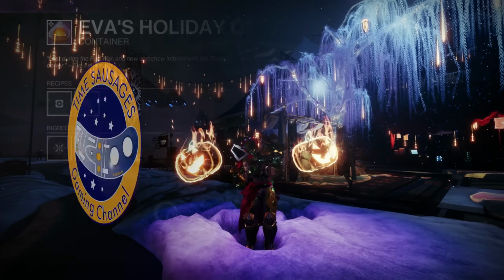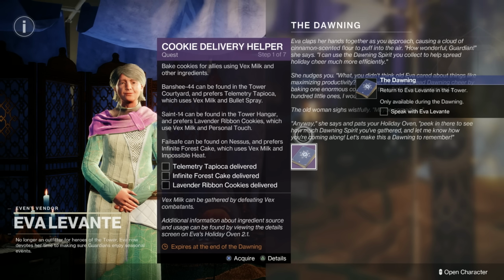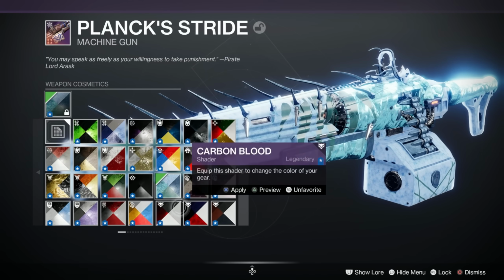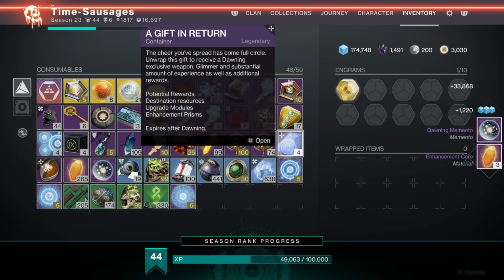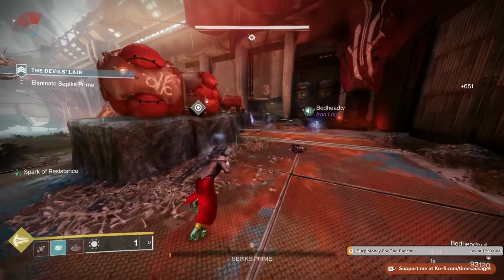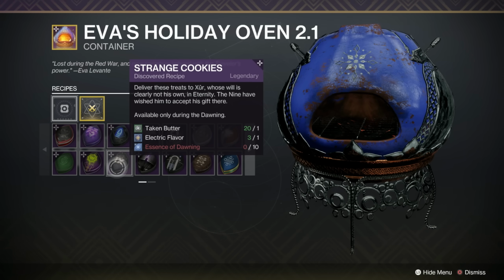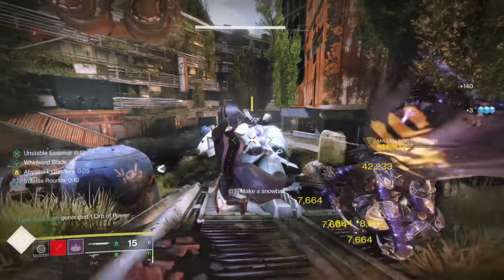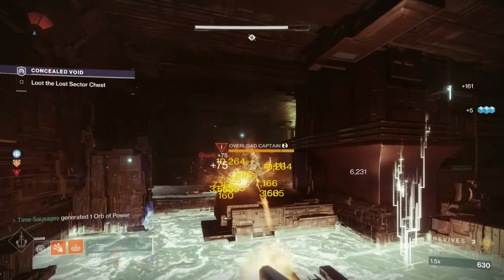The Dawning Secrets Tips And Tricks! Zavala Dawning Message!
There are loads of Tips and Tricks in the Dawning that you may not know about. Not to mention there are a lot of secrets too including hidden rooms in the tower and  a hidden Radio message from Zavala.

Not to mention the fact that the Dawning is the best Event to farm for bright dust too!

So let me lay it all on you!!